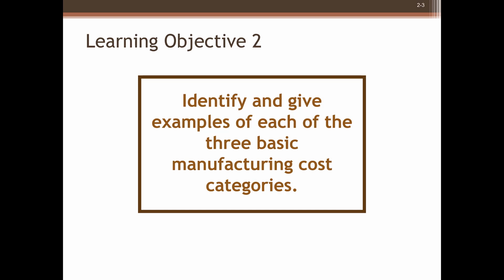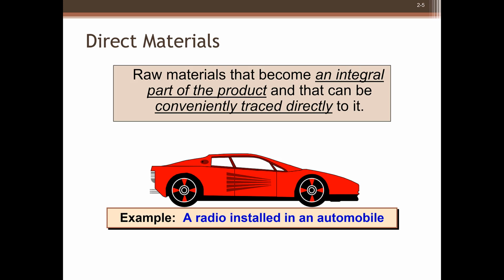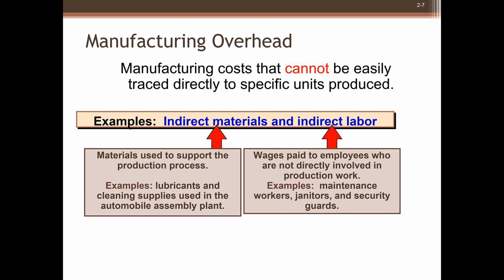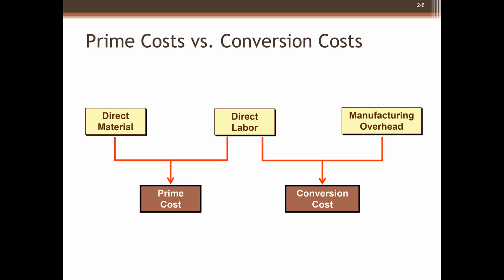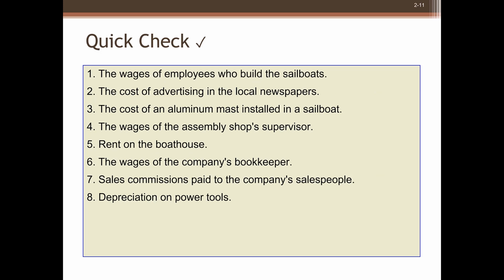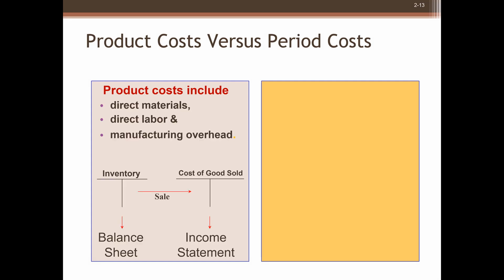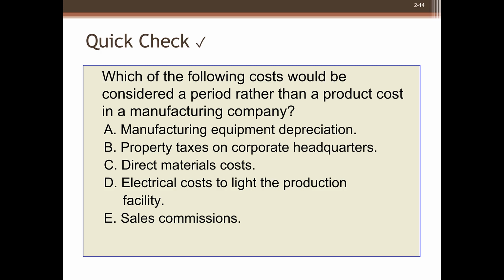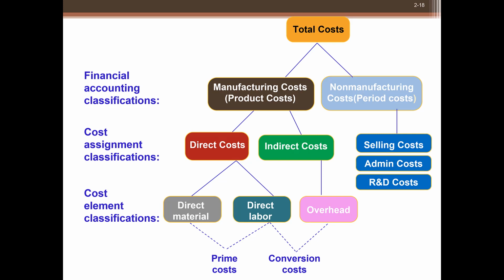30B Chap01 LO1-3